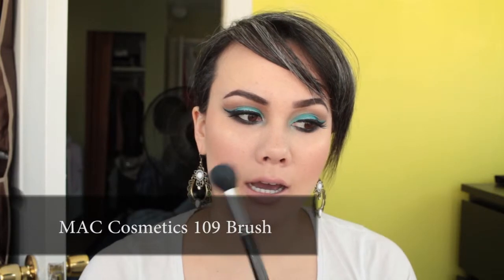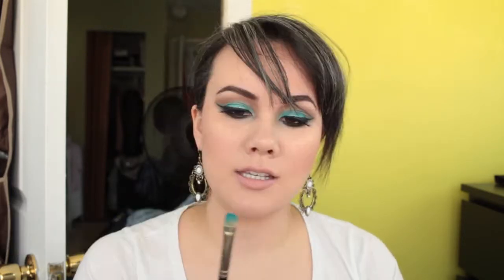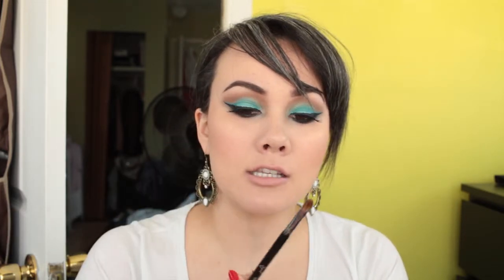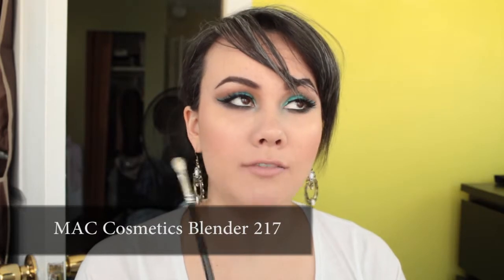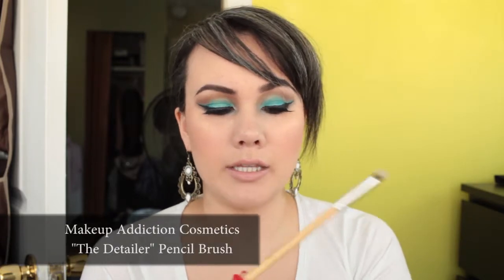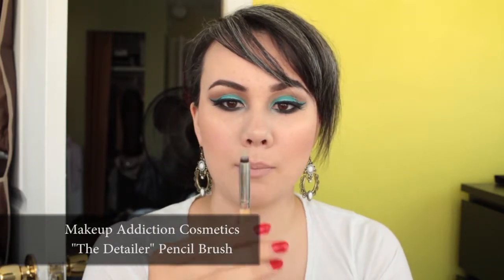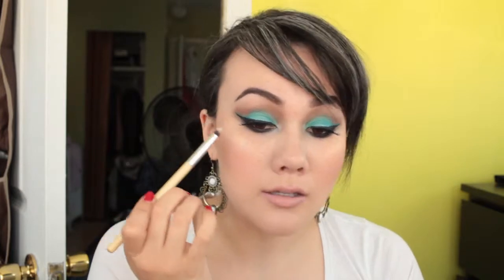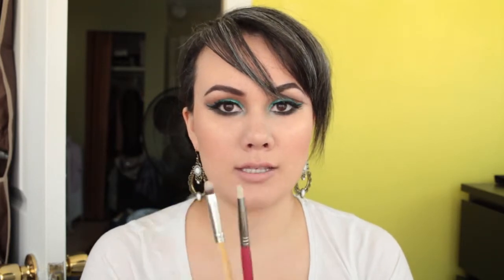My Favourite Makeup Brushes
Hey everyone! I wanted to share with you my favourite brushes. I hope you find it helpful! :)

MAC Cosmetics 109 Brush

Real Techniques Contour Brush:

MAC Cosmetics Shader 239